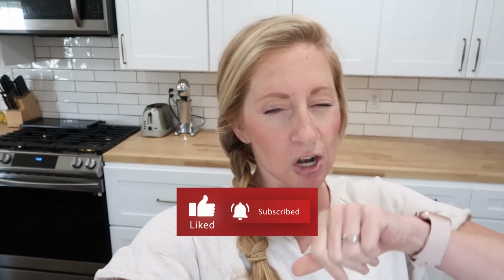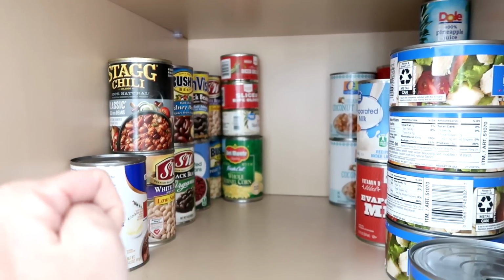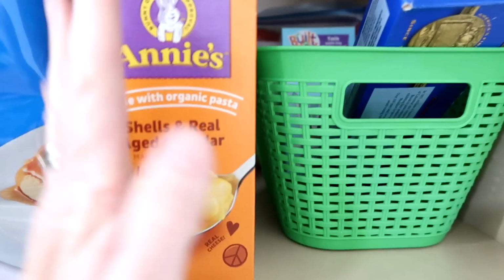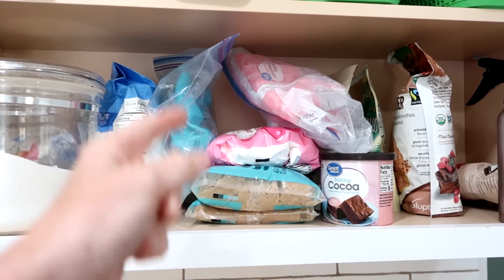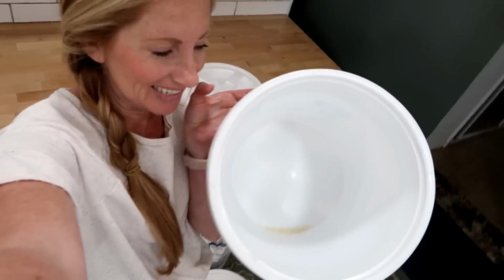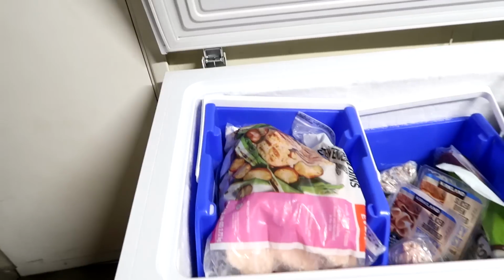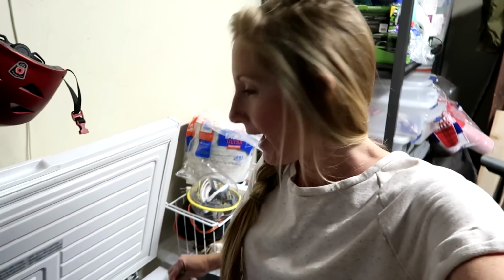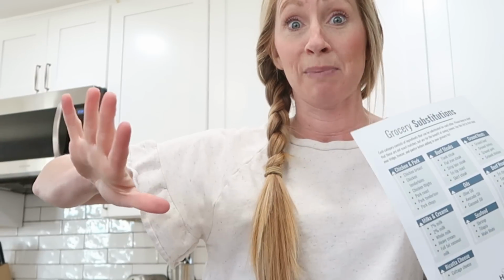10 Items I Buy in Bulk! | What is on my BULK GROCERY shopping list?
It is no secret that buying in bulk can save you money! But, is everything at a big box store REALLY a good deal? Come see what is on my BULK GROCERY SHOPPING LIST!